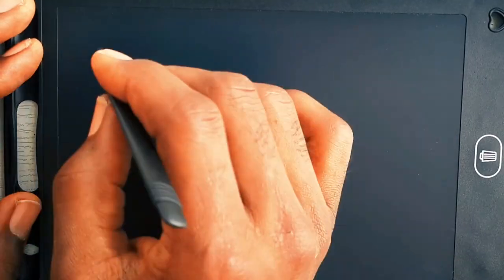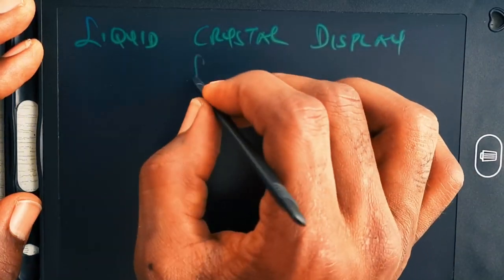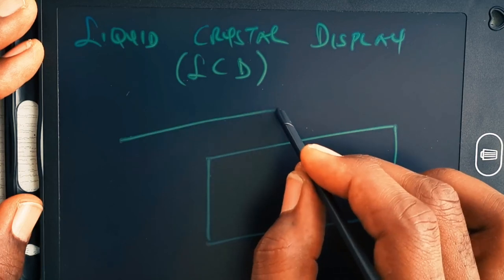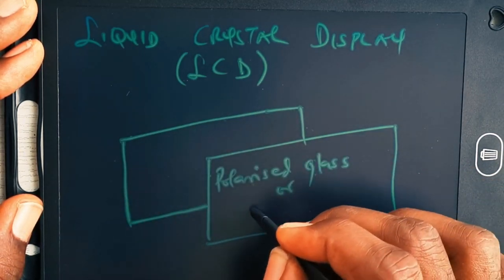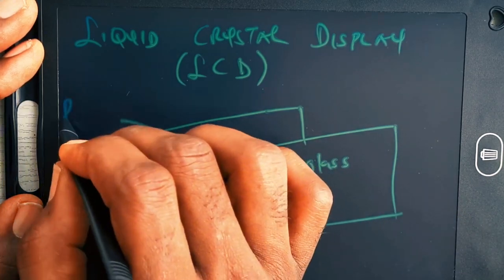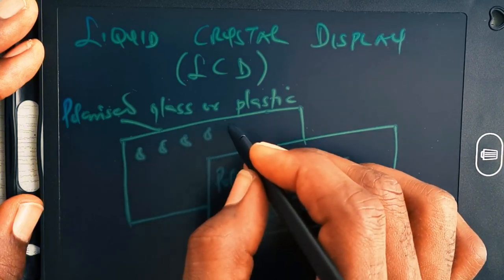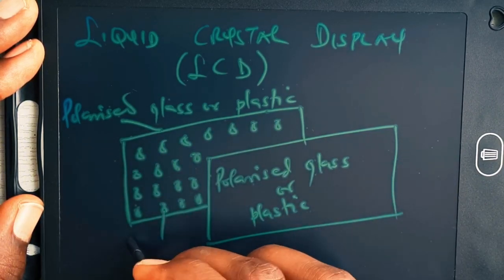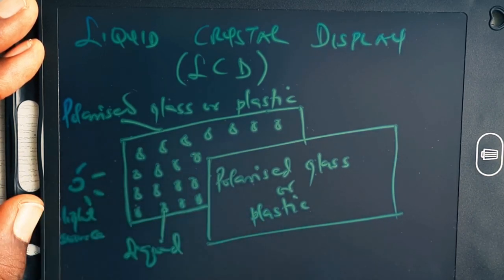EXPLAINED!: Why LCD/LED Displays DARK SPOTS/PATCHES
This video attempts to explain the common dark spots/patches problem with LED LCD screens. I do not claim to know it all, so if you're expert and noticed I've gone wrong somewhere, kindly bring my attention to it. I accept all reasonable correction.
(LED LCD TV PANEL REPAIR, OLED LCD MONITOR SCREEN FIX TIPS)

You too can master TV or MONITOR display repair. Explore how to do LED/LCD/OLED TV panel COF TAB manual and machine bonding, micro soldering, and learn to fix faulty screens using several other techniques and equipment, following the tips in the videos on this channel, all that with the right support from us.

Note that some steps in some of the videos featured are skipped so as to make them more concise. If you'd like more details, please leave a comment or send an email to . And if you're a beginner in LCD panel repair, remember to use screens you can afford to lose for practice. You bear all responsibility for things going bad as you attempt to copy the tips shown on this channel.